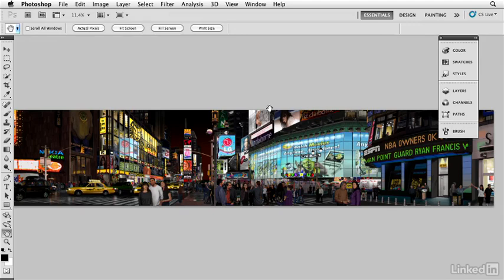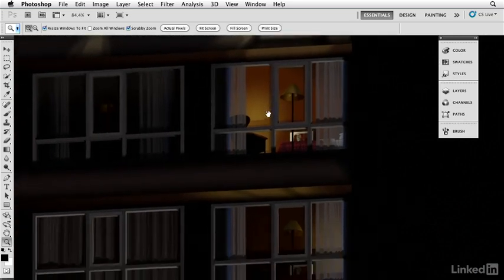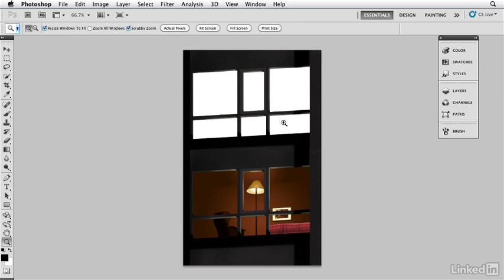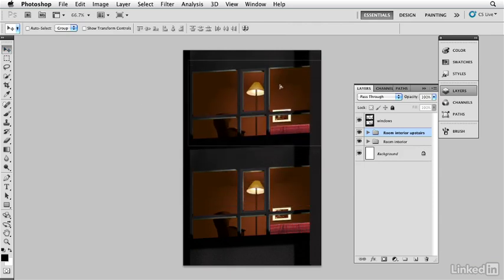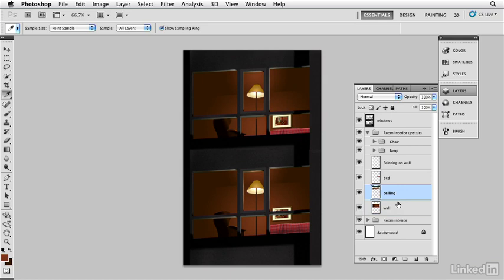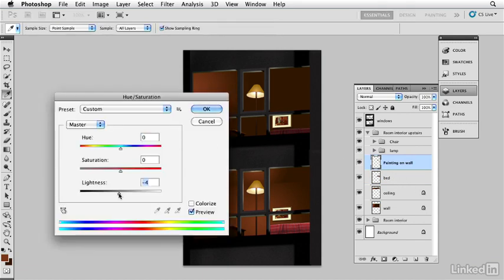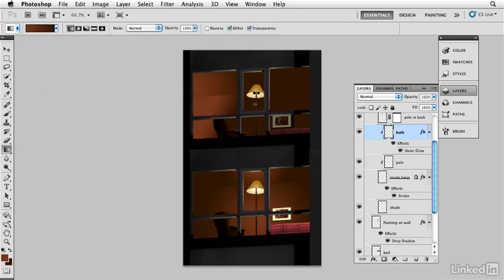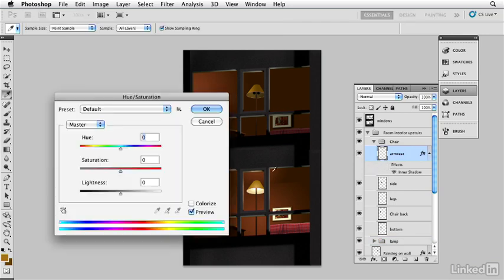Working with Groups in Photoshop